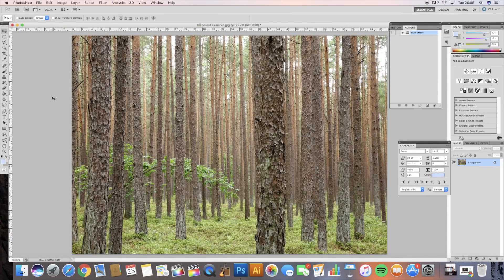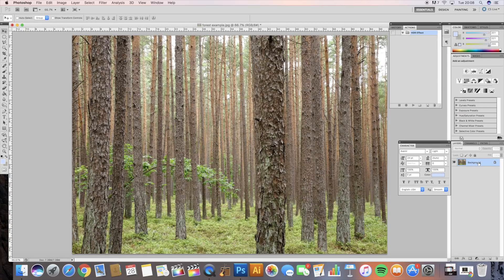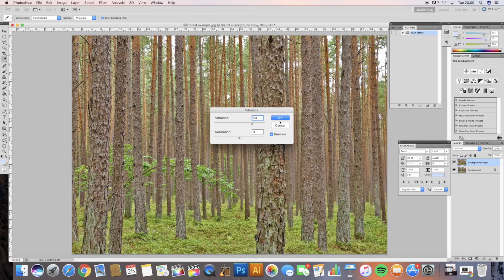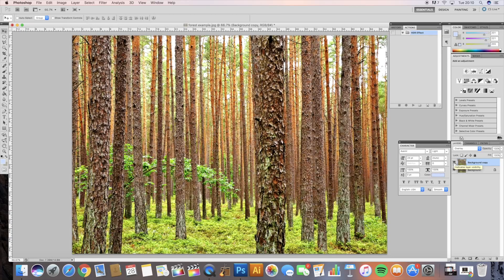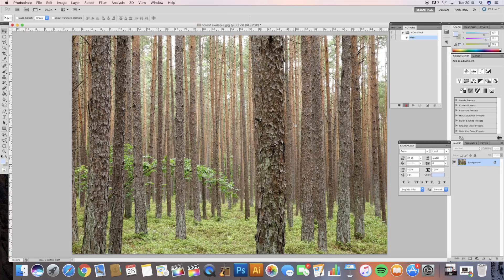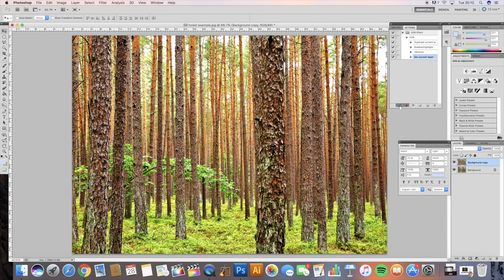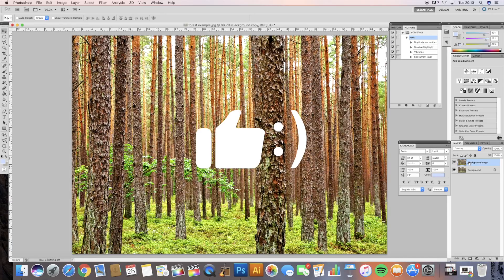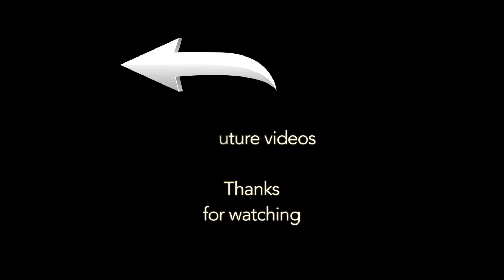Adobe Photoshop TUTORIALS! How to ENHANCE your photos FAST! LUT Photoshop How To Edit Photos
Adobe Photoshop TUTORIALS! How to ENHANCE your photos FAST!

How to enhance your photos in Adobe Photoshop and make your photos look awesome!

Hi Everyone. In this tutorial i am going to show you a Fast and Simple technique to make your photos really Shout and stand out from the crowd.

If you are looking to up your skills in editing then this is the right place for you!

CAMERA  USED:

If you wish to DONATE to aid me in the progression and improvement of my channel, then please CLICK this donate LINK and i will give you a BIG hug :D

Catch you all soon!